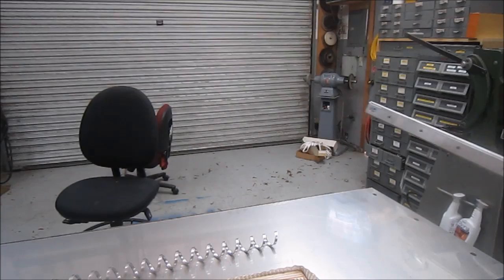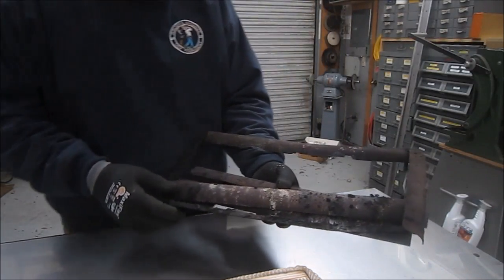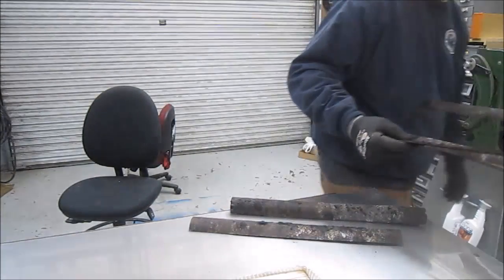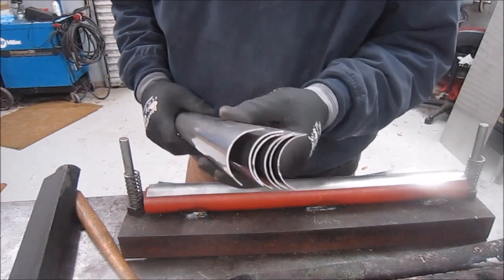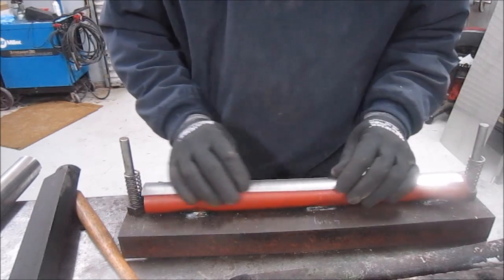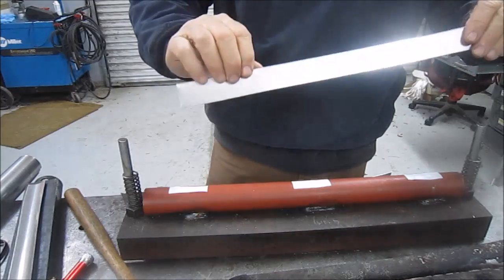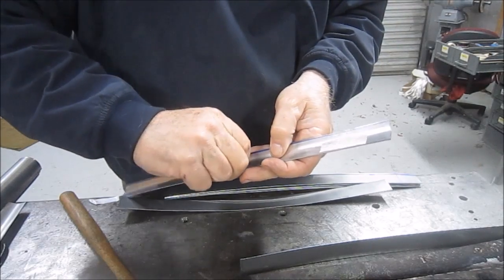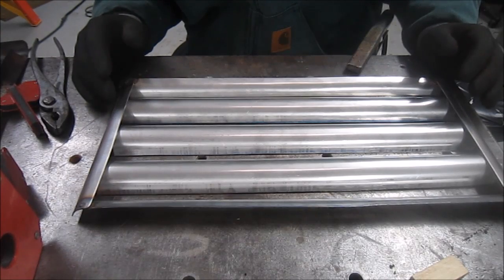Screwy Tuesday #39 Bbq Sheetmetal Rebuild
This video is a rebuild of my BBQ, 14 gauge stainless steel sheet cut with a Harbor Freight swivel head shear. Some forming with a homemade press brake used on OTC hydraulic press. I got the stainless from my friend Stan Zinkosky Shadon HKW. Also did a little tig welding with my Miller Syncrowave 250 to get the units started. part 2 to follow